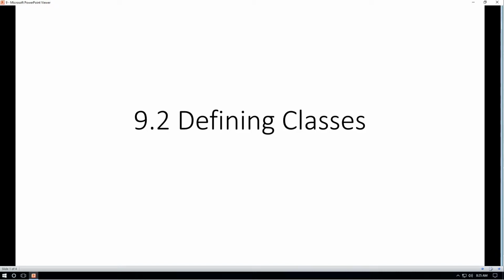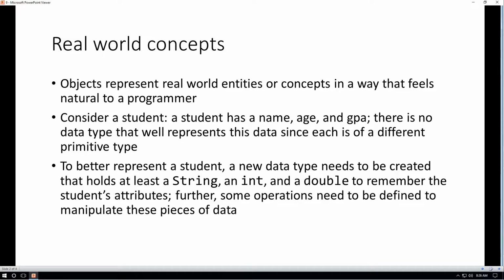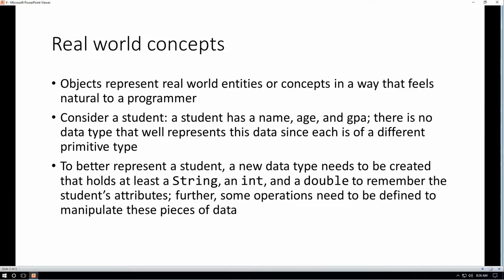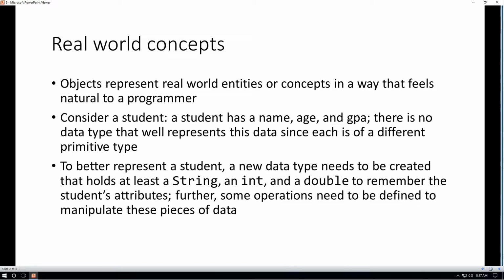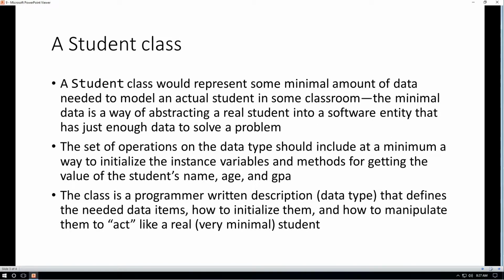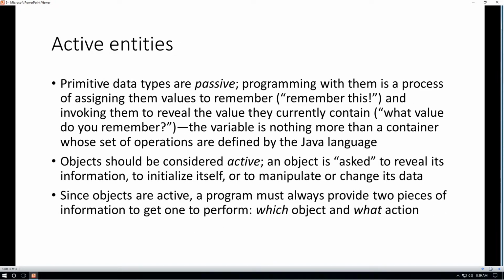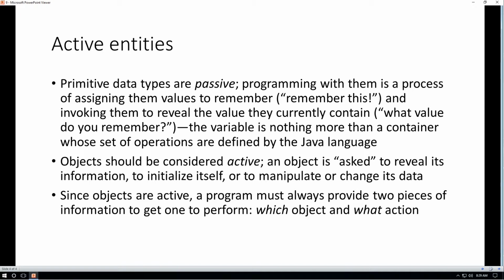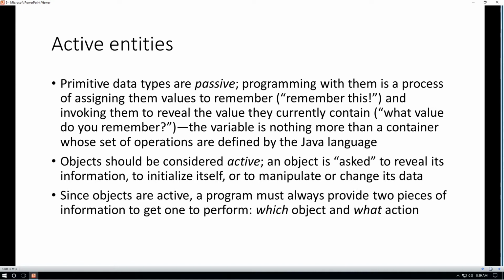9 2 Defining Classes